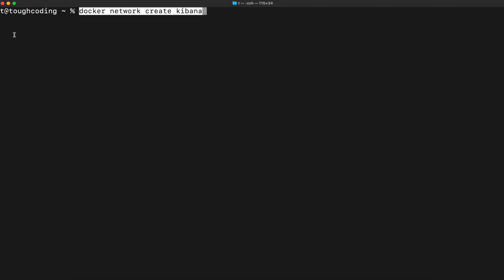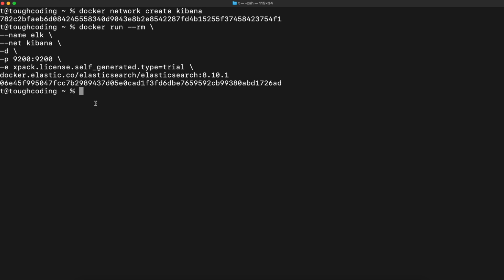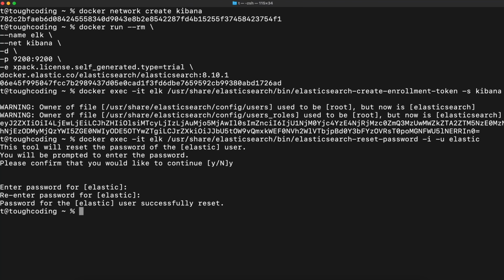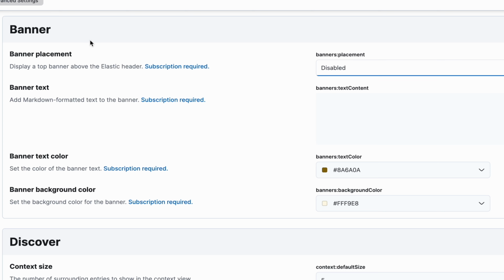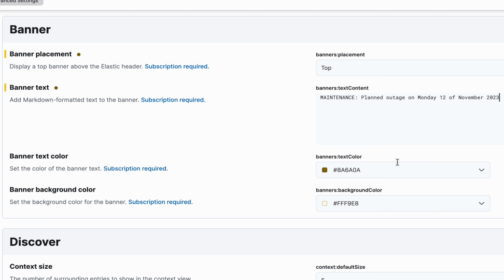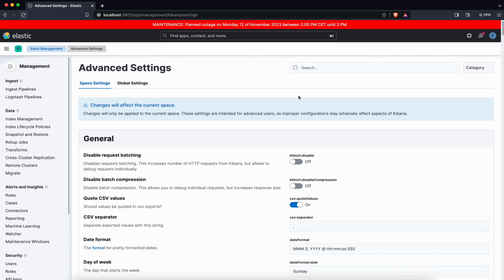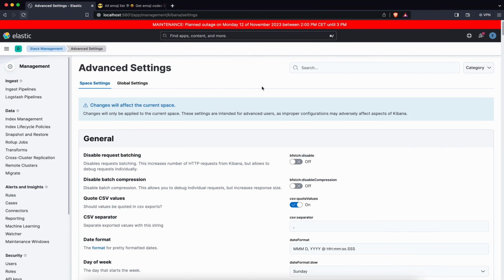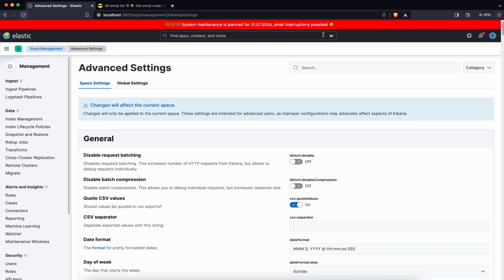Scheduled Maintenance Info Banner for Kibana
Do you want to inform users about future maintenance break?
Or maybe you want to inform them about upcoming event? Anything is possible. Place your info banner today!
Tutorial for version 8.10.1

YouTube Chapters:

00:00 - Introduction
00:13 - Start Elastic and Kibana
02:09 - Activate banner
04:37 - Emoji

Created by Tomasz Dzierżanowski "Tom D"